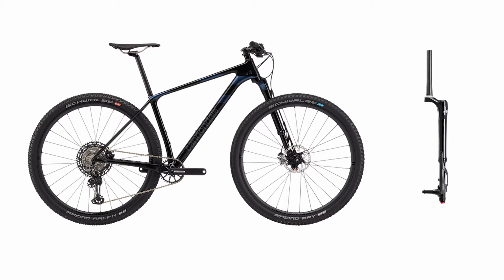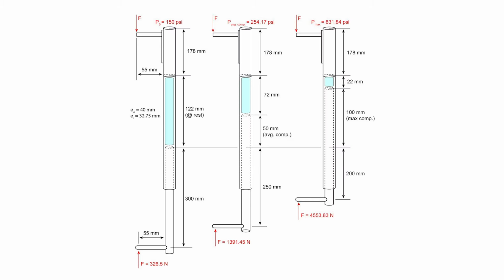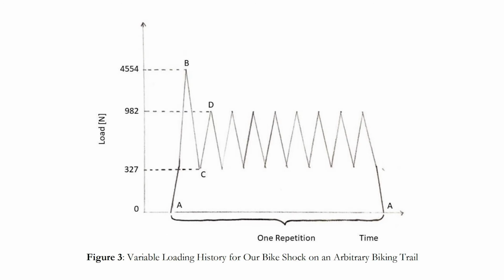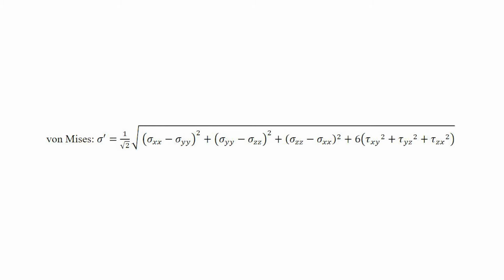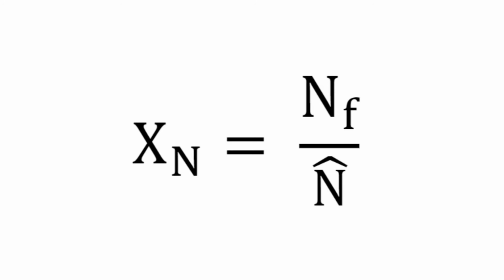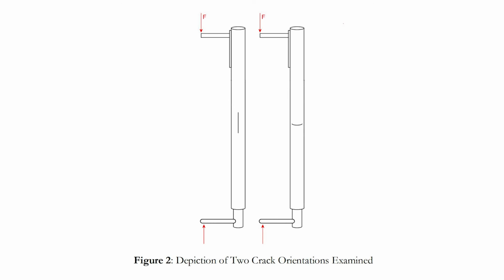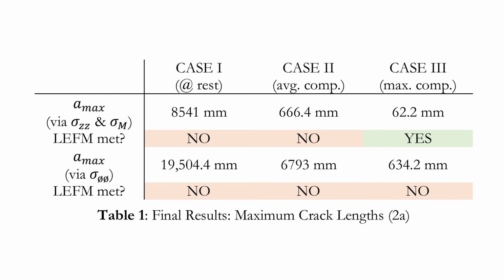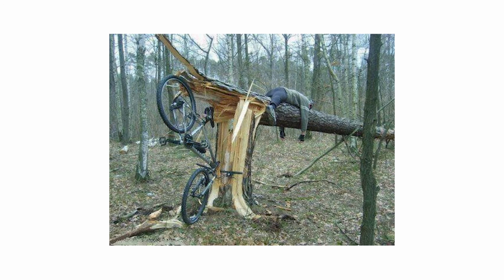Bike Suspension Failure Analysis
A project for EMEC 341 Advanced Mechanics of Materials.